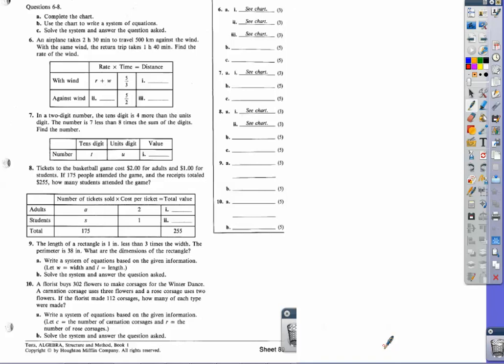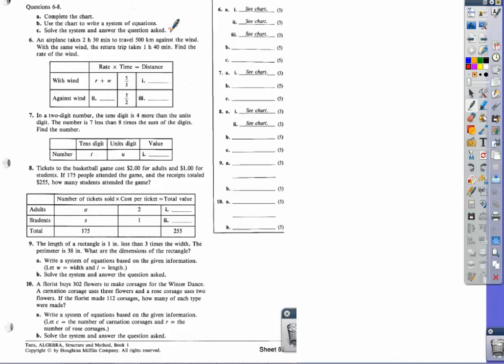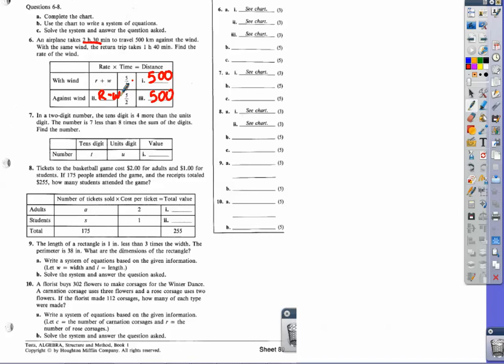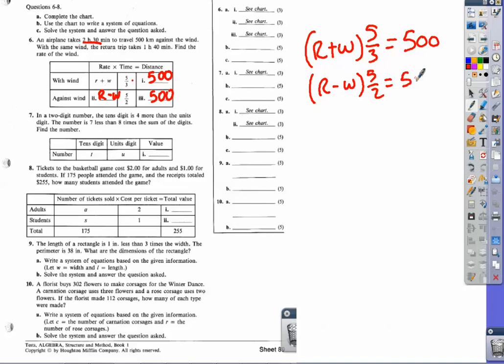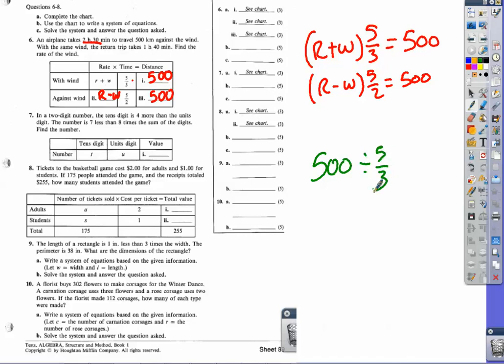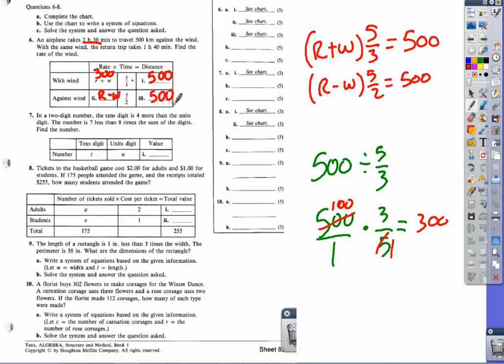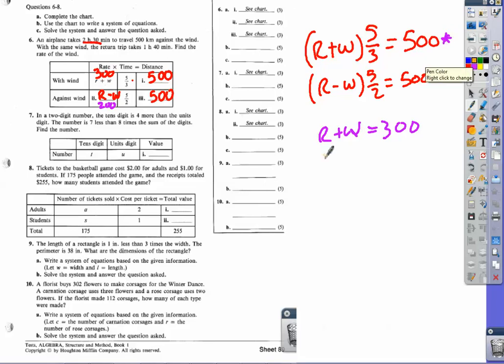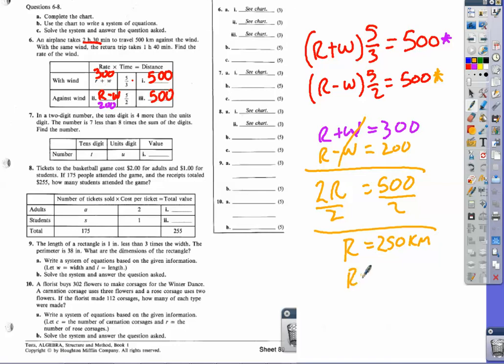Chapter 9 test b prob 6 (how to solve rate problems)